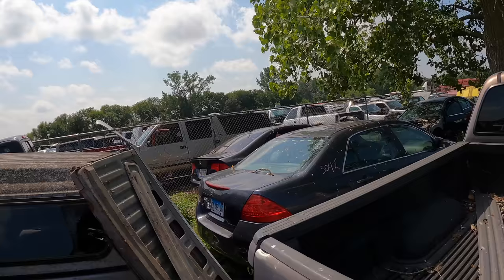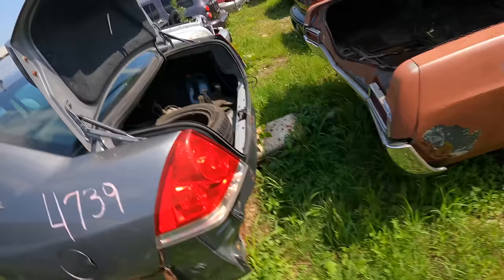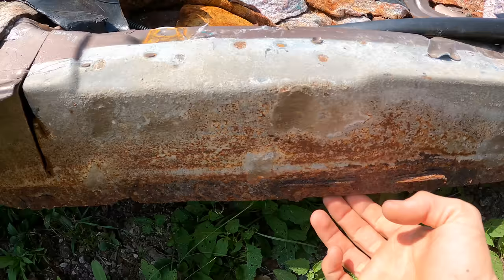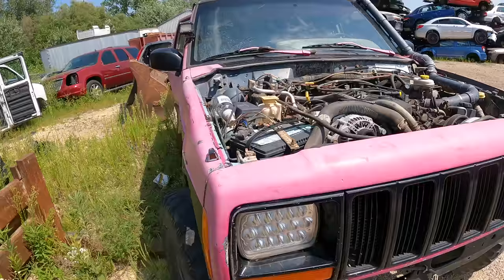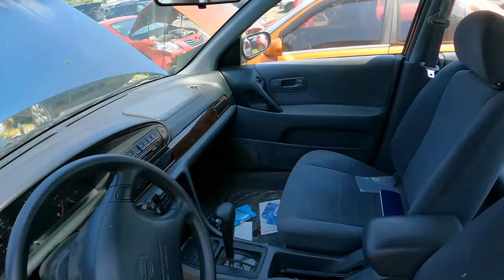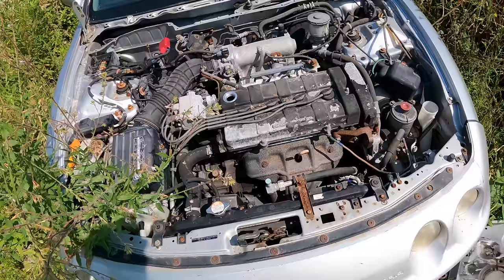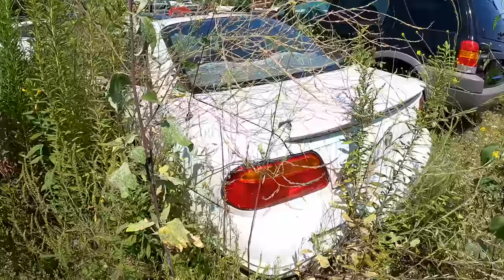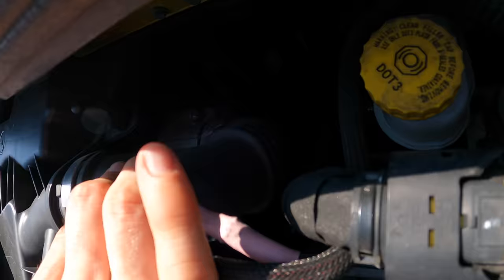Junkyard Exploring: Finding Abandoned Project Cars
You never know what you'll find while exploring a junkyard! We definitely came across some rare gems and project cars in this yard! I still can not believe I found yet another Nissan 240sx S13 that still had the original ka24de with a manual trans in it. Not to mention the nearly complete Acura Integra with the b18b1! Its unfortunate so many of these cars have met their fate so early on...